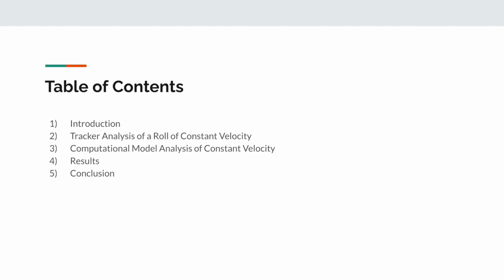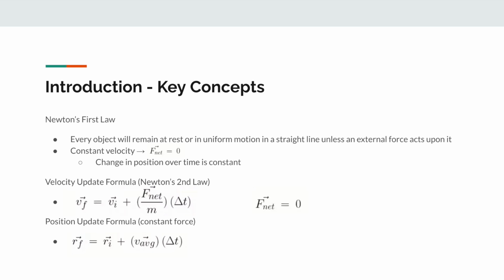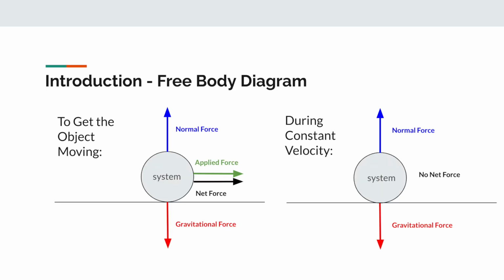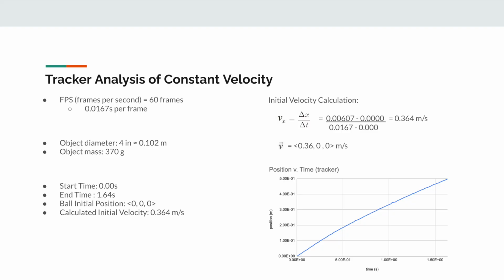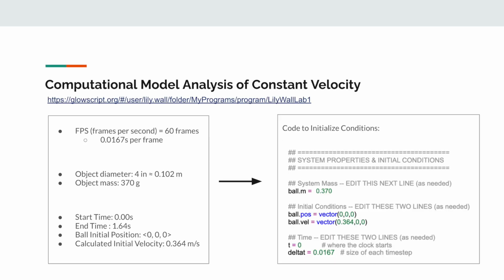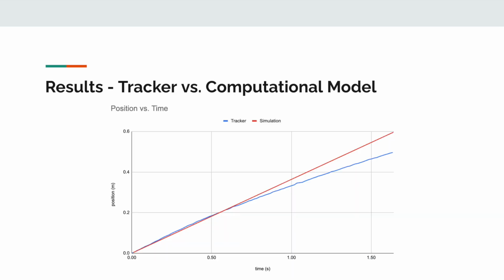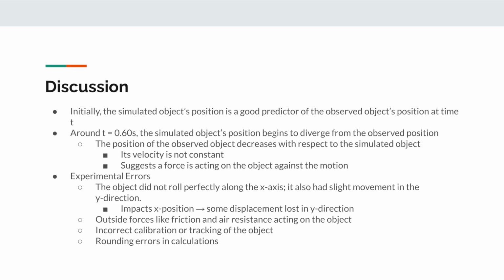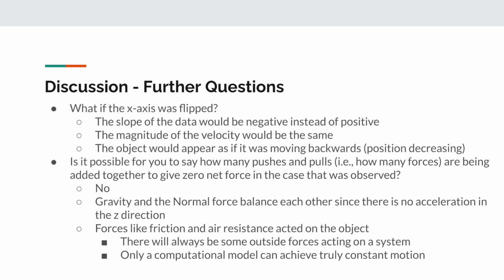Lily Wall Physics 2211 Lab 1: Constant Velocity